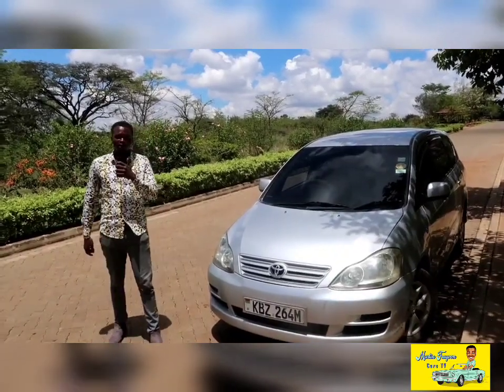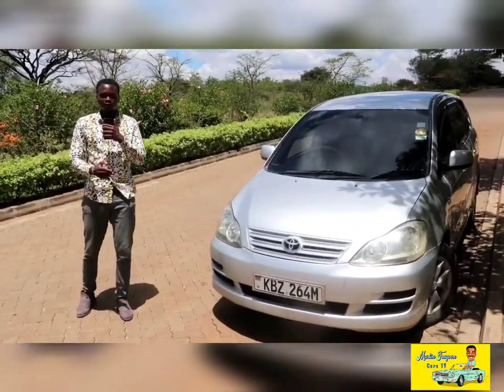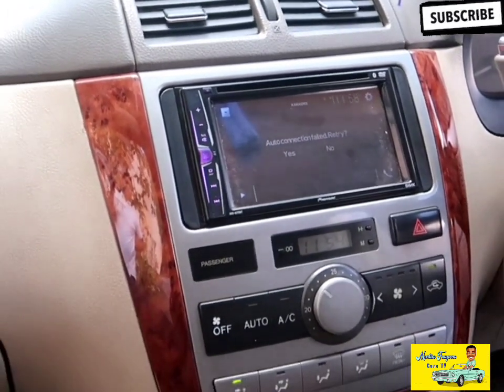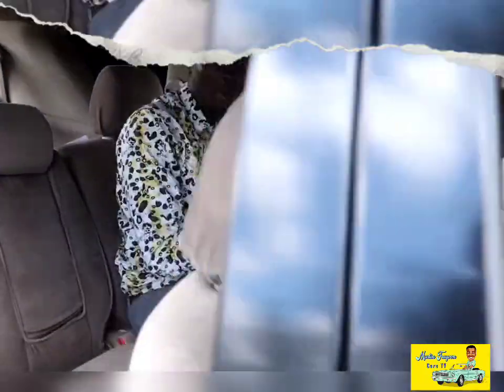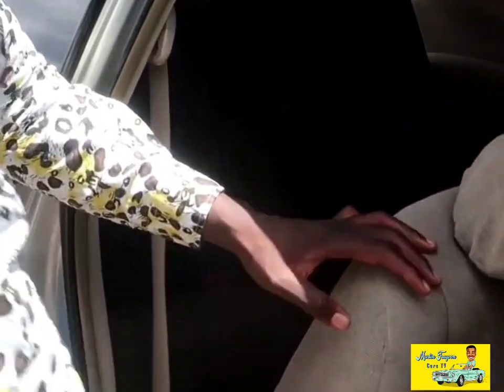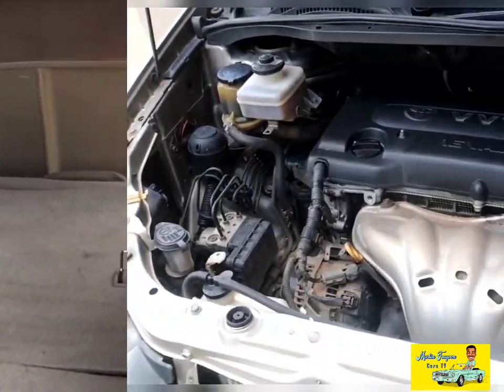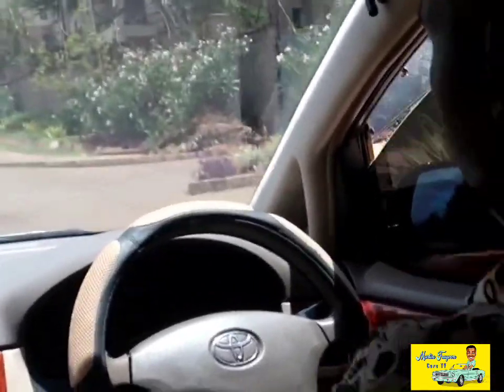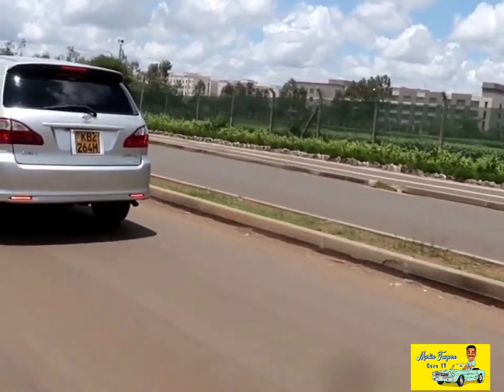The Toyota Ipsum Is The Middle Child Of Family Minivans /: Overview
The Toyota ipsum is a forgotten sensation in the minivan world since it was cancelled and replaced by the Toyota Gaia & Toyota wish
Toyota Ipsum Overview